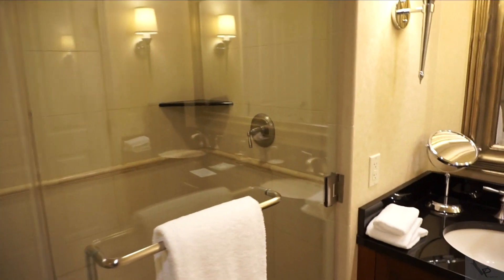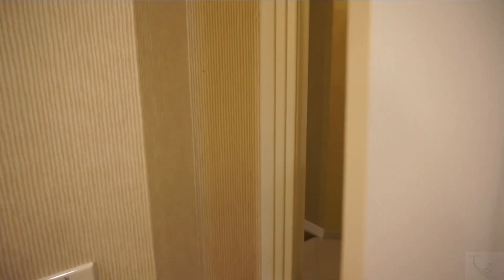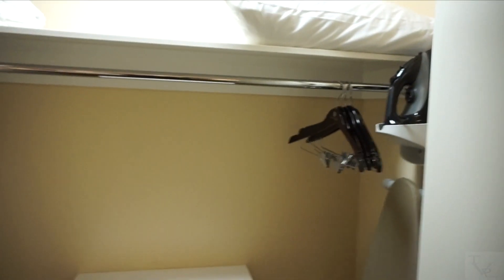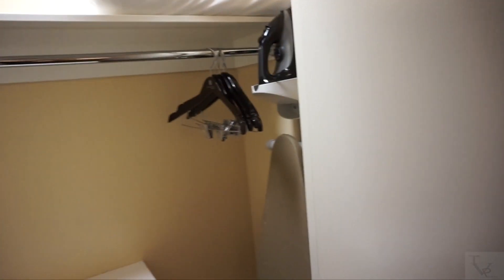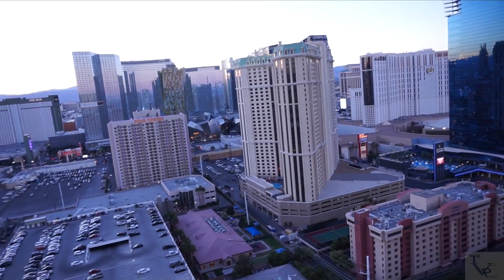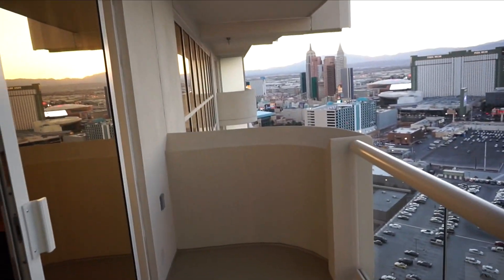Signature at MGM Grand Las Vegas - Deluxe Balcony Suite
A tour of the Deluxe Balcony Suite at the Signature at MGM Grand, from November 2018. This beautiful 550 sq ft suite will certainly make you feel at home, while away from home. Included in the suite is a very nice King size bed, a mounted flat screen TV, access to a balcony to enjoy the Vegas breeze, and a huge jetted tub and standing shower in the bathroom. Although the Signature isn’t directly on the Las Vegas strip, it’s certainly close enough to just about everything on the strip, and definitely worth the stay.

Room Amenities:
¥ King bed
¥ Living room with a pull-out bed couch
¥ Dining room area
¥ Balcony
¥ iHome media dock
¥ Kitchenette
¥ Jetted tub and standing shower